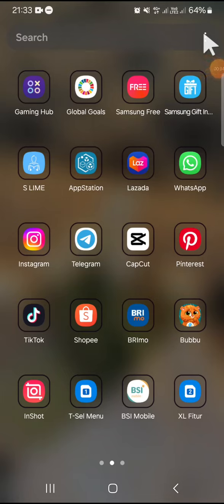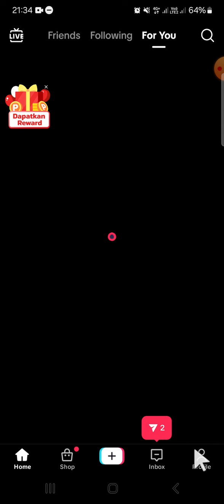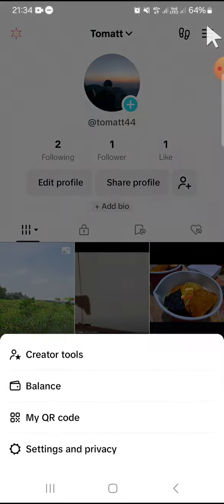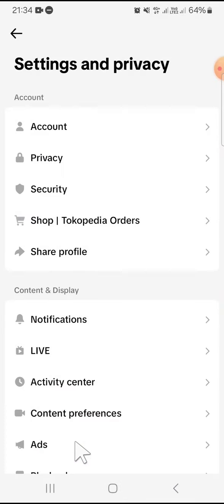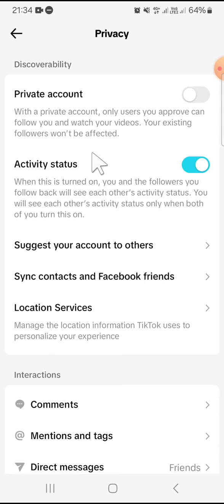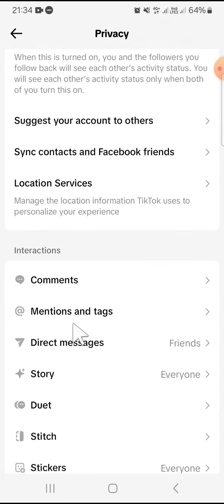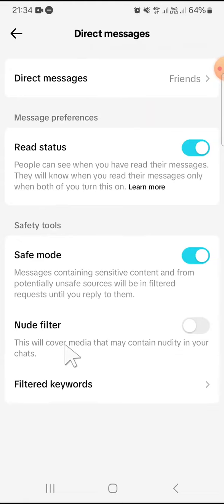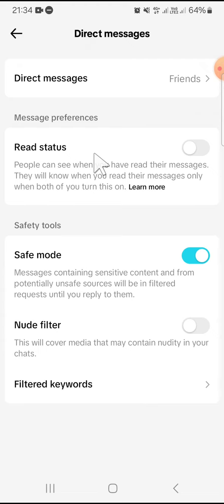How to Turn Off Read Status on TikTok? Don't Let People See When You've Read Their Messages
Privacy matters? In this tutorial, we'll show you how to disable the read status on TikTok messages, ensuring your privacy and preventing others from knowing when you've read their messages. Whether you're avoiding awkward conversations or simply want to maintain your privacy, this simple trick will keep your message interactions discreet. Follow along step-by-step as we guide you through the process of turning off read receipts on TikTok. Don't let anyone see when you've read their messages - take control of your privacy today!